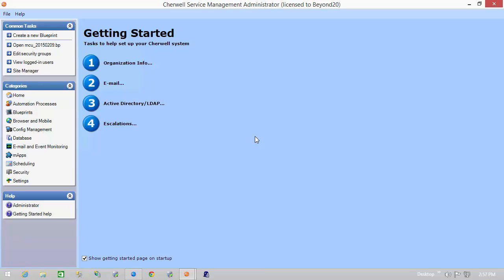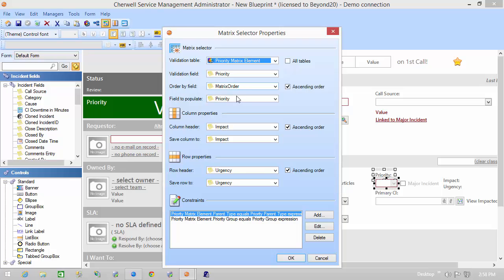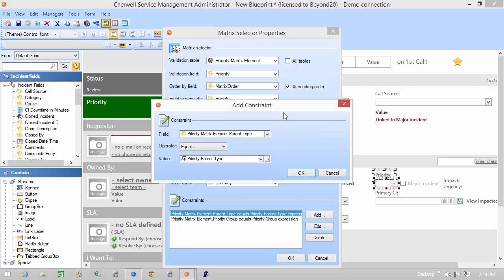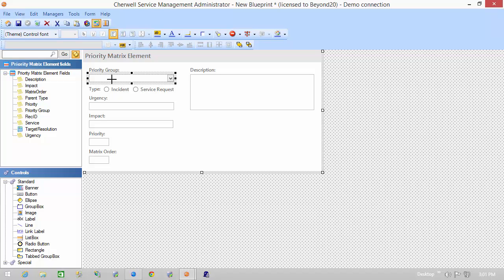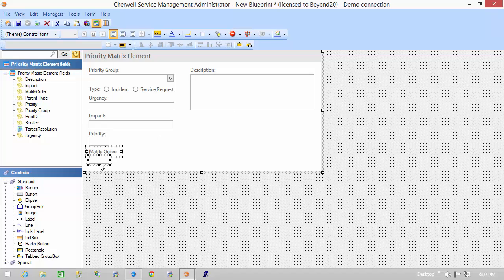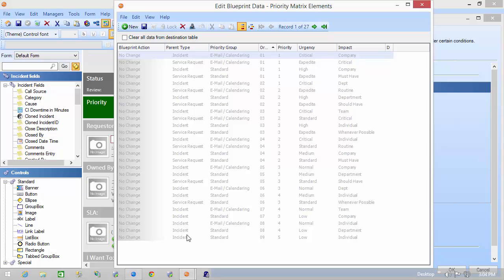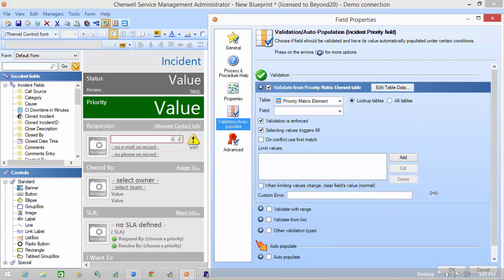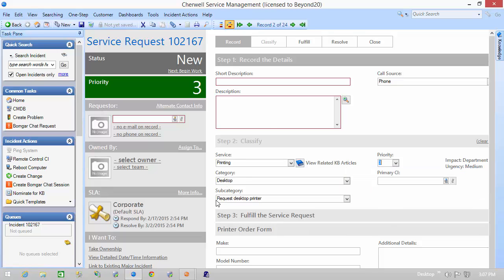How to Use the Matrix Selector Special Control in Cherwell